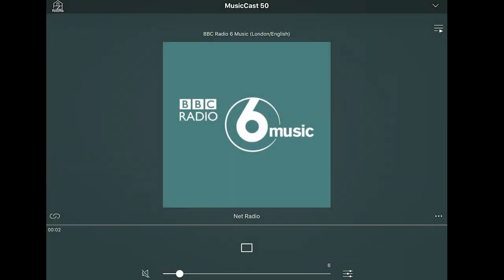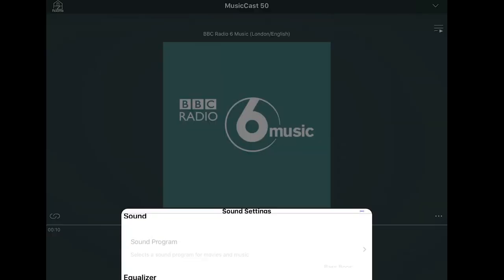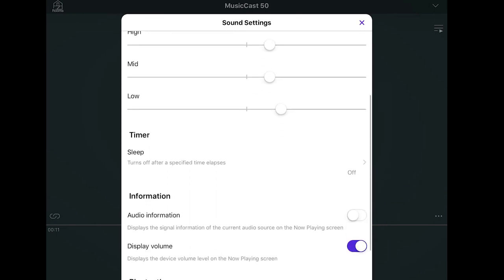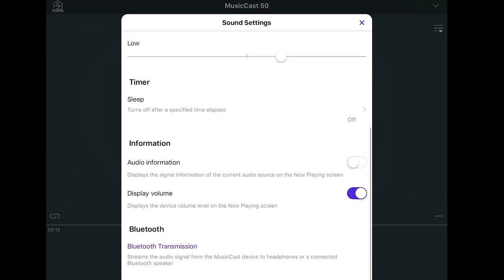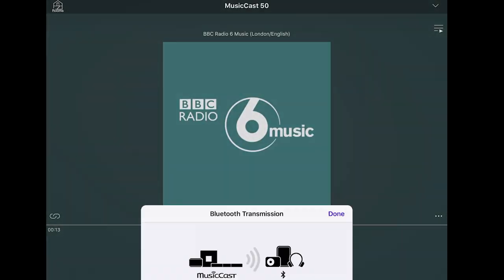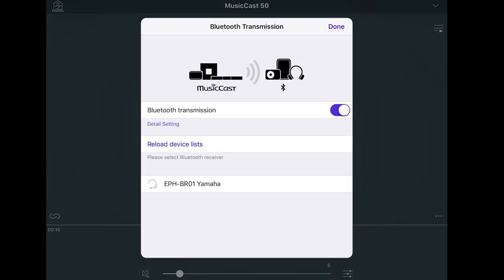How-To | Connect your MusicCast 50 to a Bluetooth device | Yamaha Music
In this video, find out how to connect your MusicCast 50, to another Bluetooth device - in this case, a pair of earphones.

For more information on this product, as well as others in the MusicCast range, head